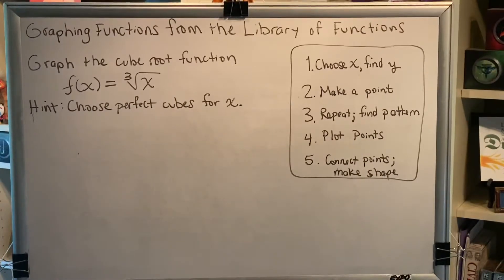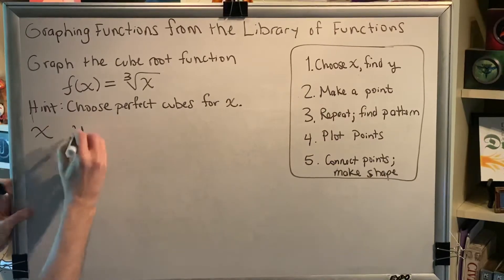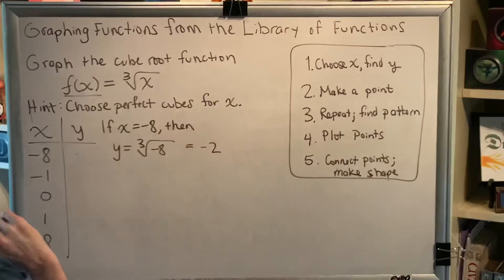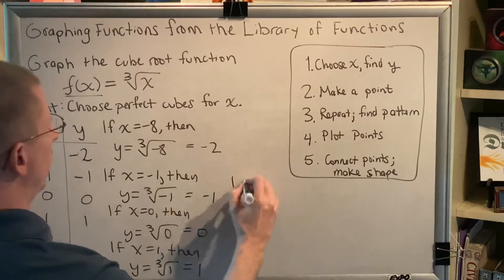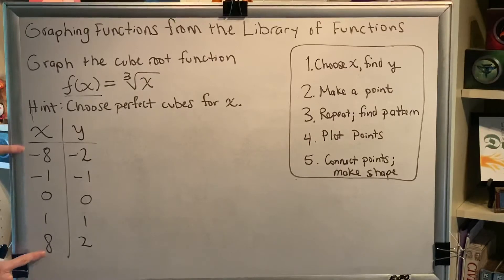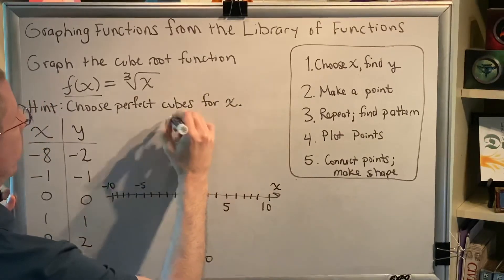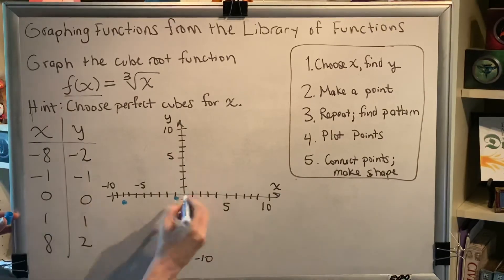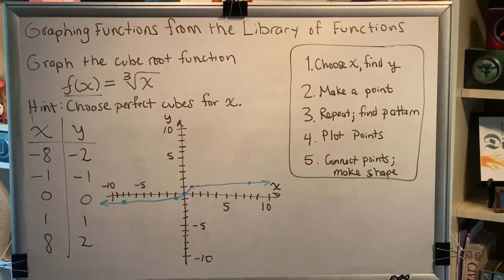Graphing Functions From the Library of Functions (Part 2)